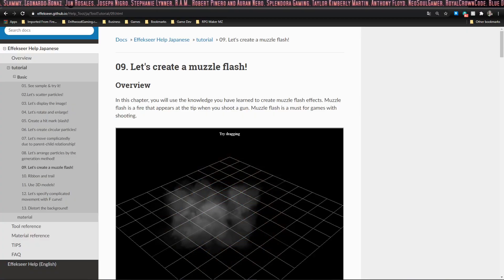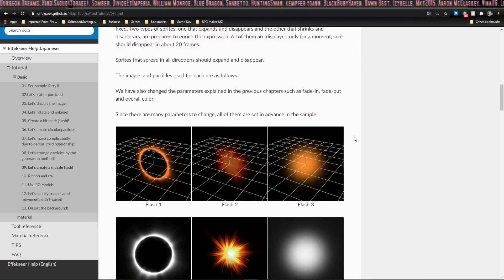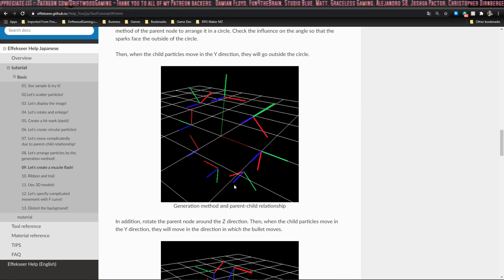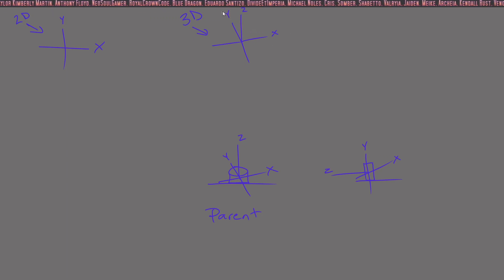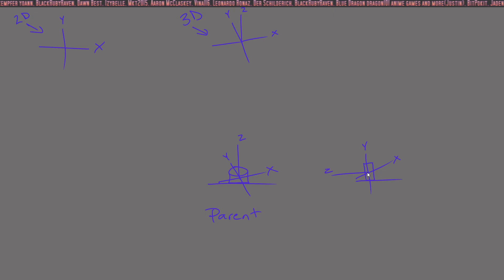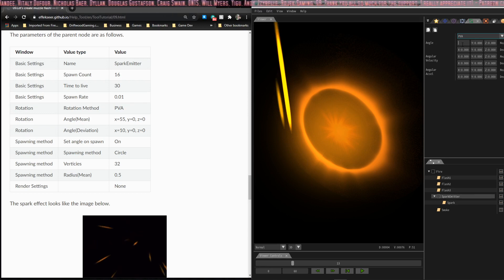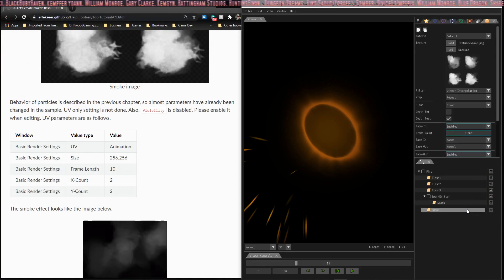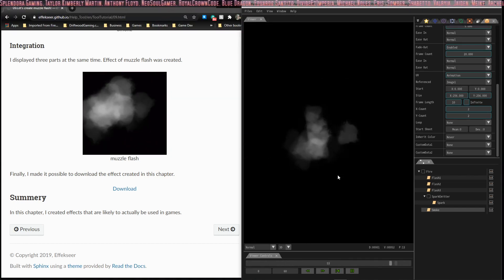How to Effekseer Basics - Chapter 9 Documentation Series Tutorial